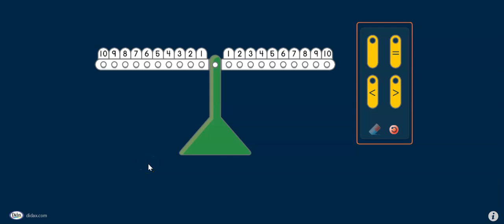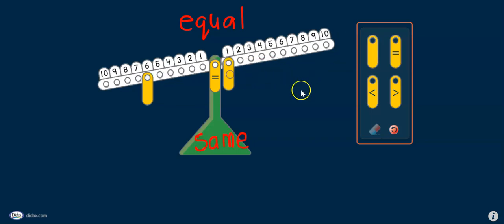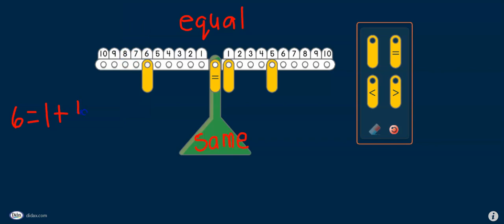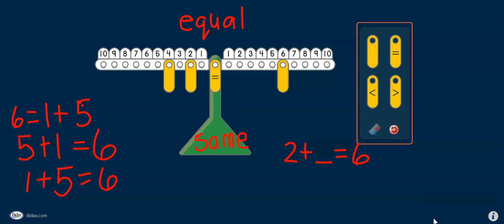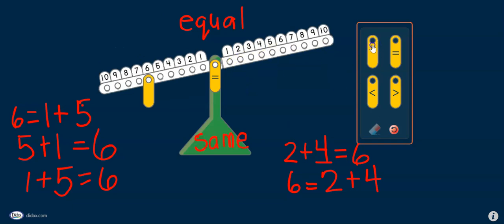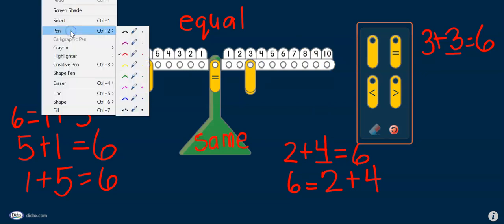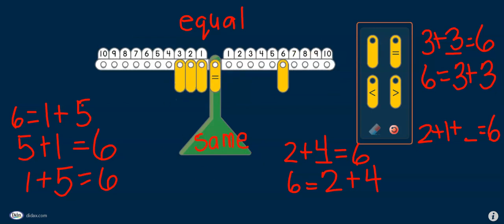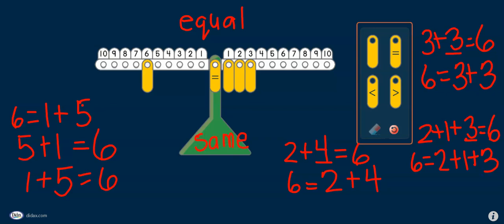Understanding the Meaning of the Equal Sign Day 79 2